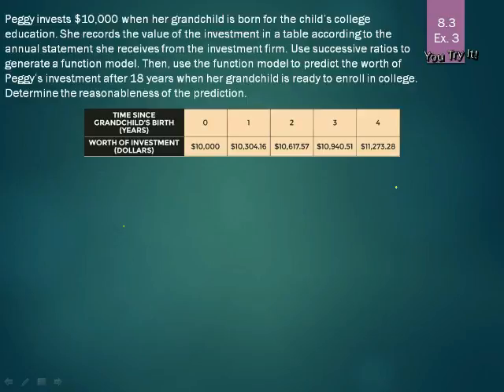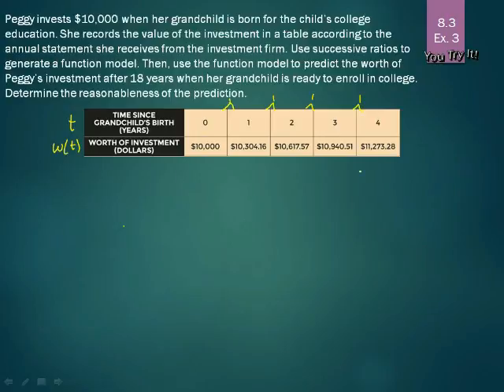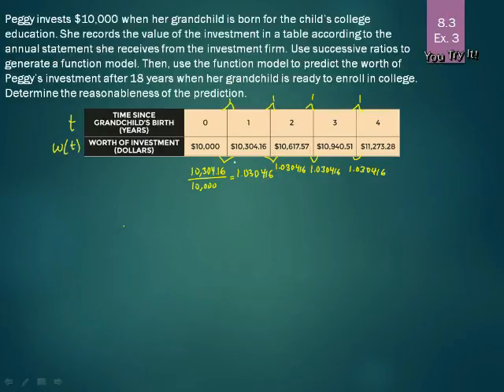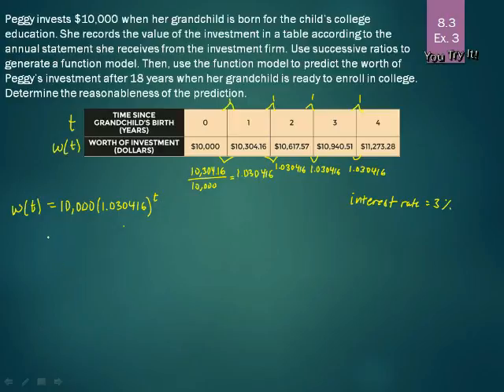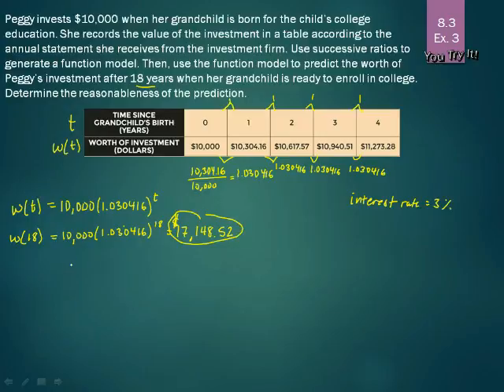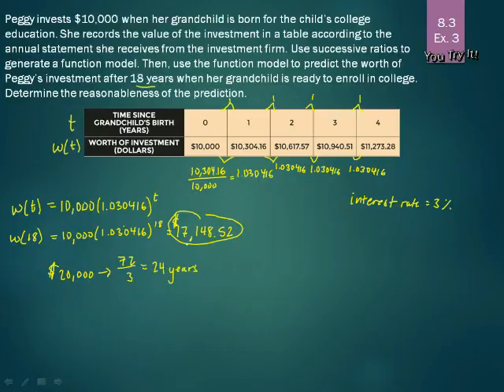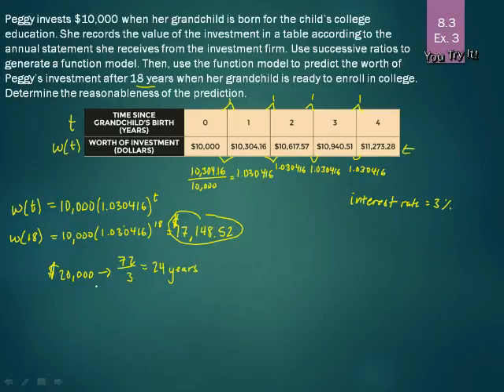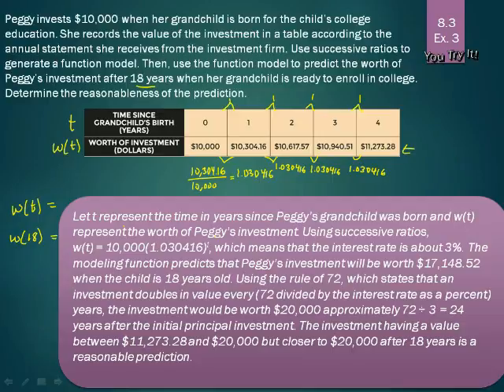8 3 3